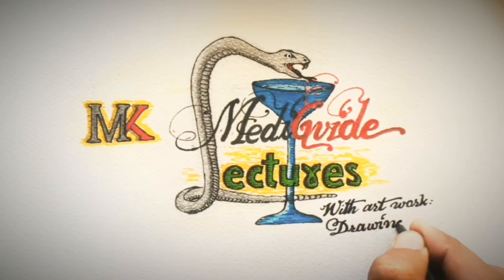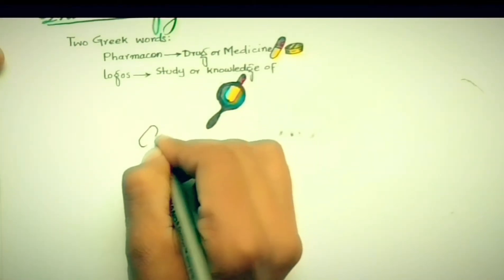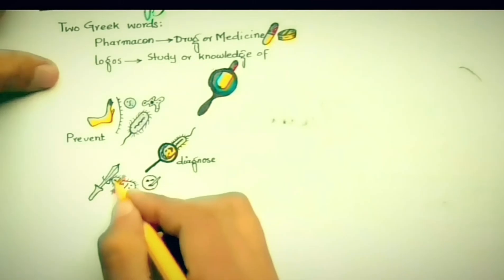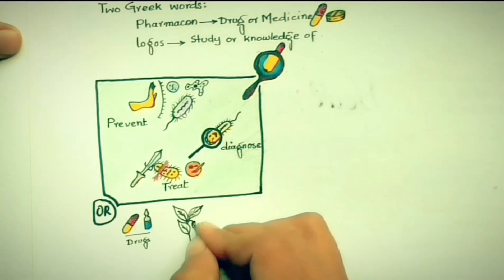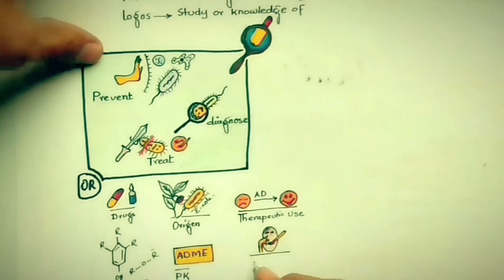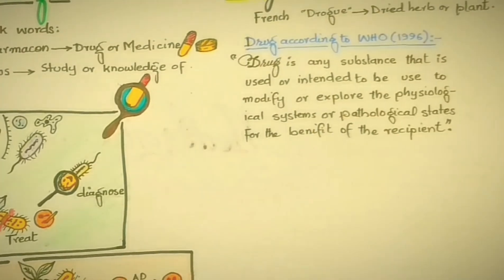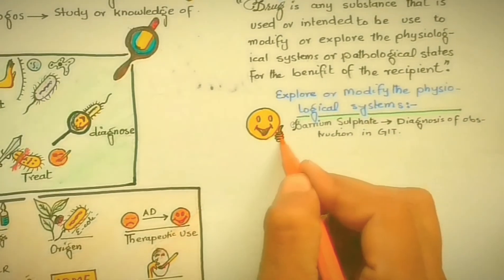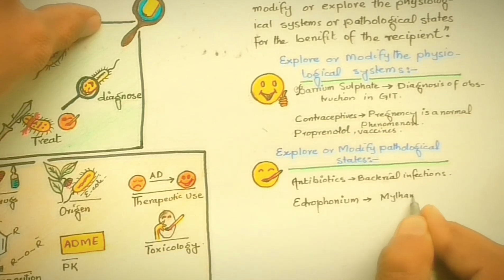What is Drug - WHO | What is Pharmacology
WHO - Drug definition || Pharmacology definition || Short n simple.
  This video is about drugs, the word drug derivation and meaning, and definition of a drug according to WHO. This video also covers Pharmacology, pharmacology word meaning, derivation, and its various definitions.
 pharmacology is the study of drugs mean medicines, including their pharmacokinetic and pharmacodynamic properties. Pharmacology is a subject that is studied in many medical fields. Pharmacology is one of the main subjects in MD, Pharmacy, nursing, MBBS, and other health-related fields. Pharmacology is a subject related to the safe use of drugs mean medicines.
Drugs are the substances which are mainly studied in Pharmacology. when we hear the word drug, we start thinking about different substances, and we can not understand at last that what is a drug. Thus, a complete definition of drugs must be understood especially when we are studying Pharmacology and drugs. Thus Drugs are defined by WHO ( World Health Organization ), which is believed as a complete definition for a drug. Because this definition covers all the aspects of drugs used nowadays. In this video everywhere word drug used, means medicine.